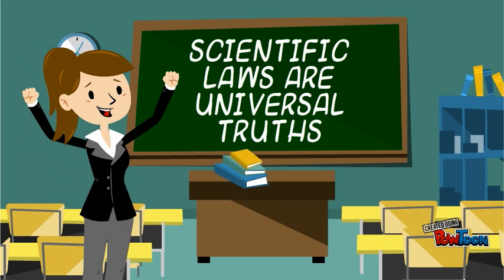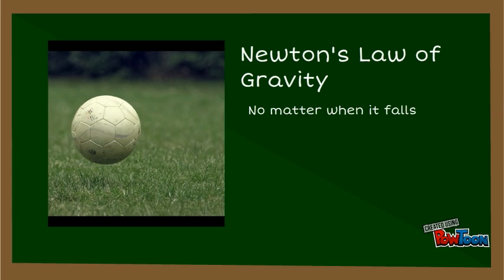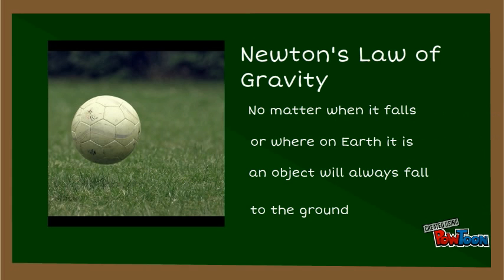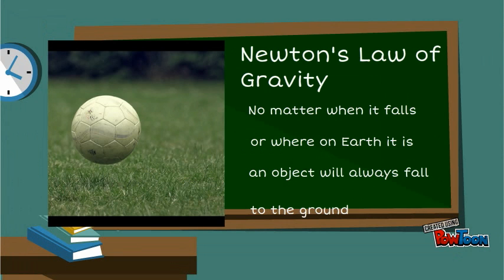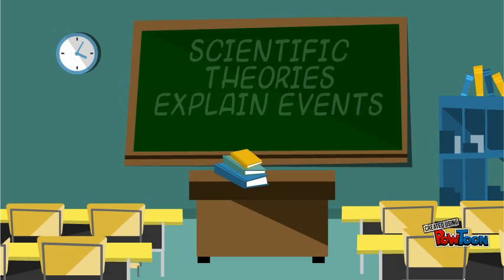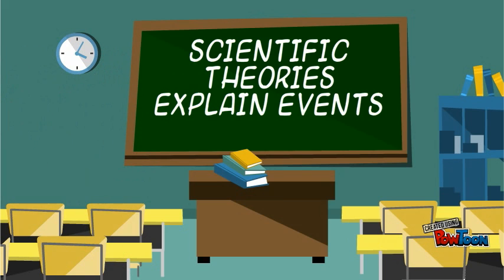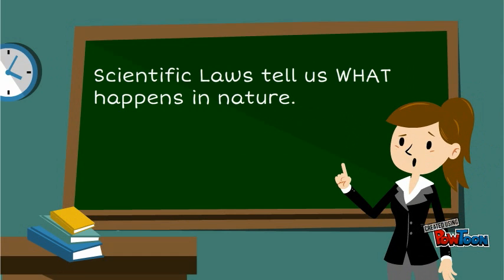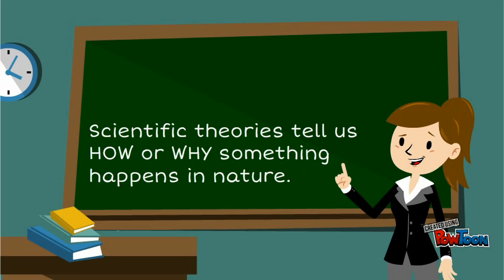Scientific Theories and Laws